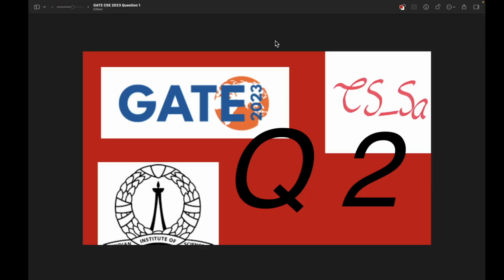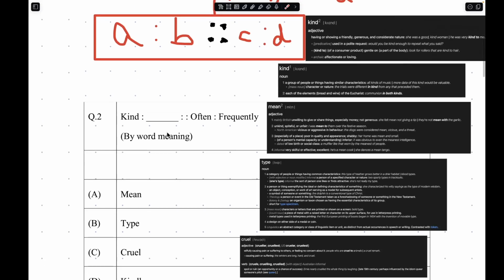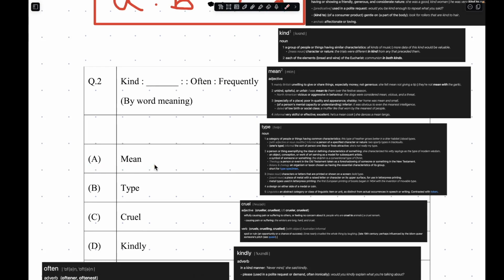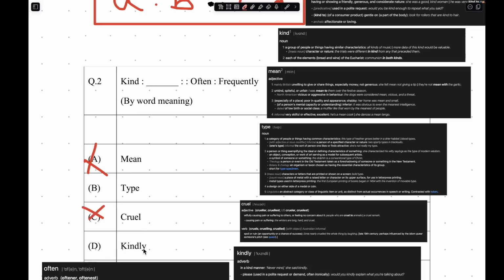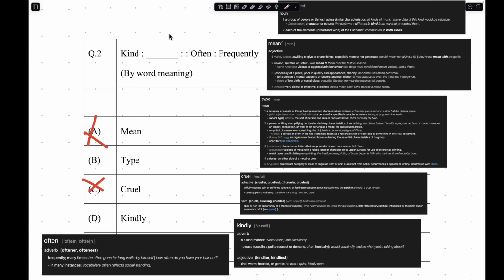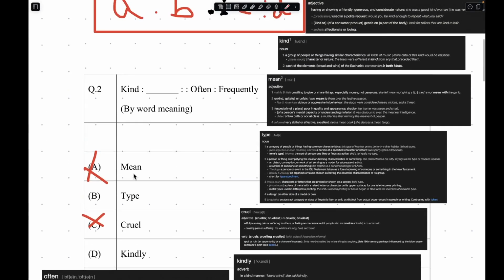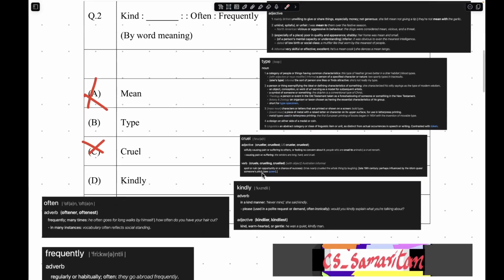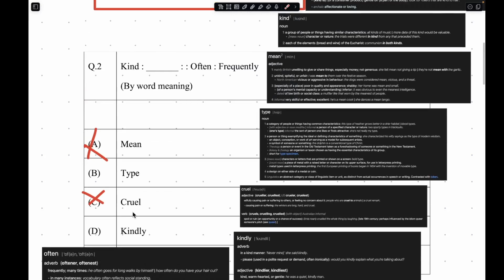GATE CSE 2023 Question 2 | (1 marks)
Kind : _______ : : Often : Frequently
(By word meaning)
(A)  Mean
(B)  Type
(D)  Kindly